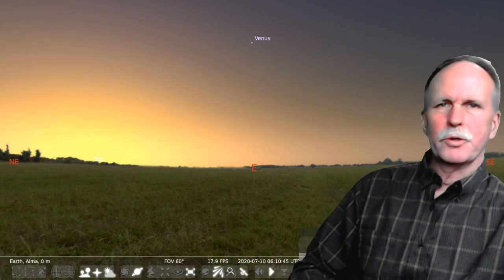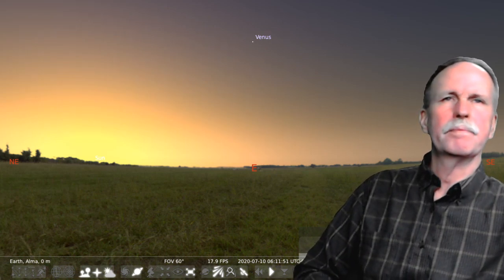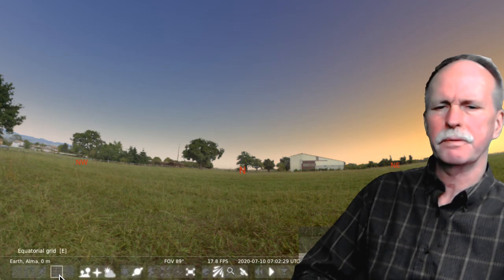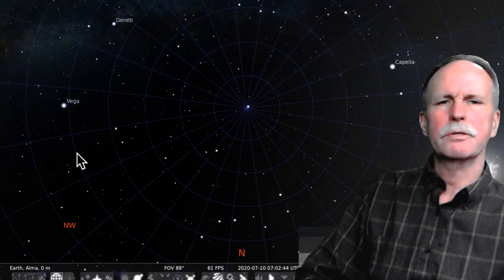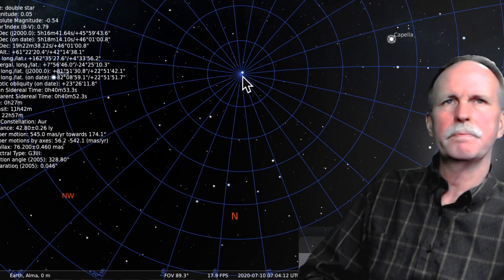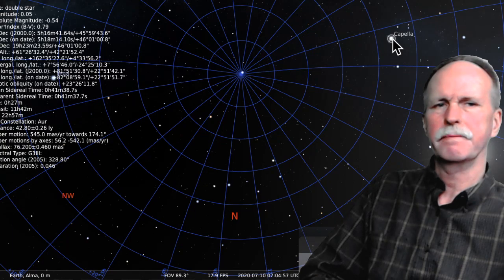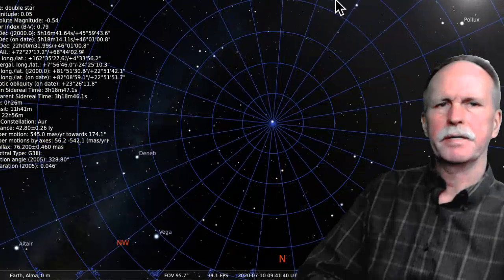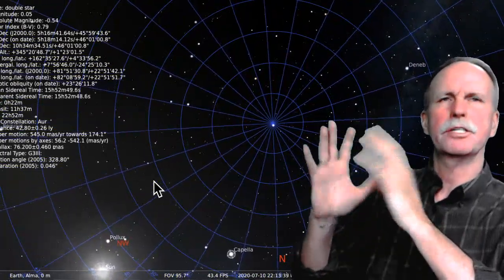Understanding Telescope Mounts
In this episode we have a look at the two basic telescope mounts: The Altitude/Azimuth Mount and the German Equatorial Mount.

We explore the principles of both mounts, how they are similar and different, and how they both allow us to track objects in the sky using only one axis (Right Ascension) to counter the rotation of the earth.

Exos2- PMC8 Computerized GEM with a 127mm Celestron Newtonian
Alt/Az with Equatorial Wedge and a Meade 10" SCT

Bob's Websites
Check them OUT: